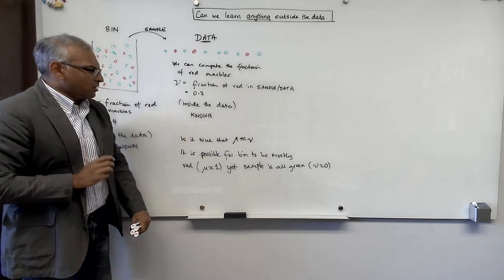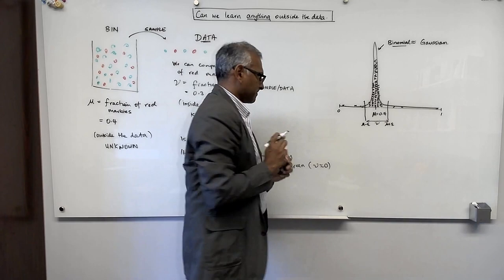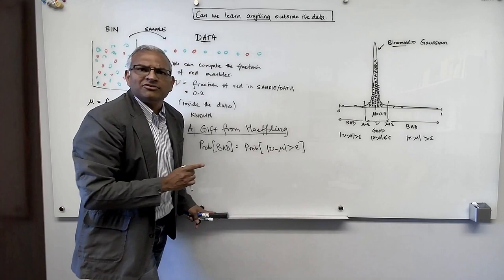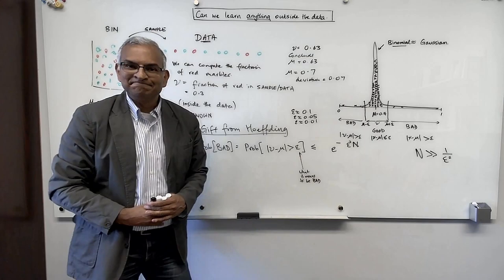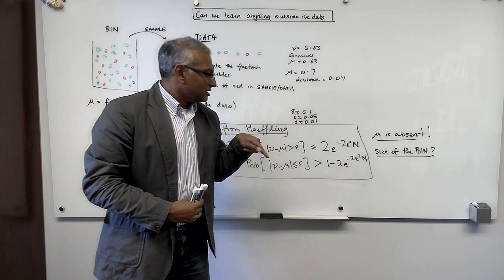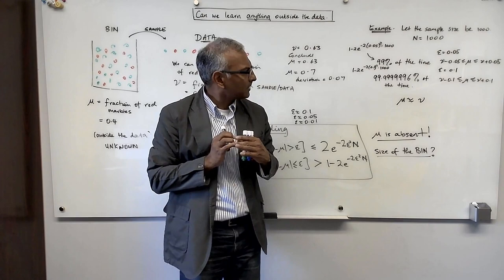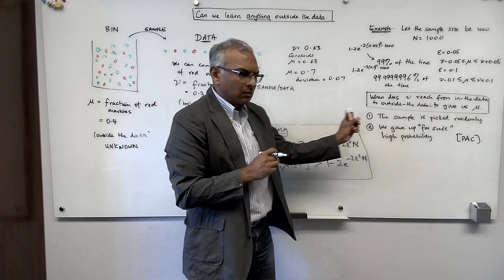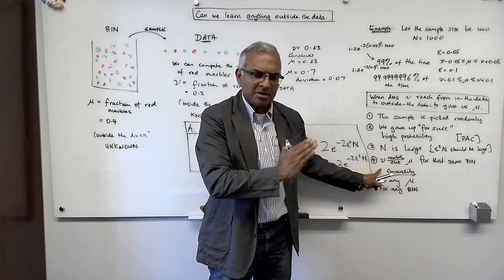03-b LFD: Learning is feasible in the bin model, but not for sure. The Hoeffding Bound.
Professor Malik Magdon-Ismail talks about the Bin Model, a simple abstraction of the learning setup. Within this framework, we can show that a narrow form of learning, verification, is possible. It is possible to reach from inside the data and make some inference about what is going on outside the data, which at least establishes that we can learn something outside the data. This is a big step, but we had to relinquish "for sure" and live with high probability. It is a small price to pay to be able to reach outside the data. We then talk about the challenge of real learning which goes beyond merely verification.

This is the third lecture in a "theory" course focusing on the foundations of learning, as well as some of the more advanced techniques like support vector machines and neural (deep) networks that are used in practice.